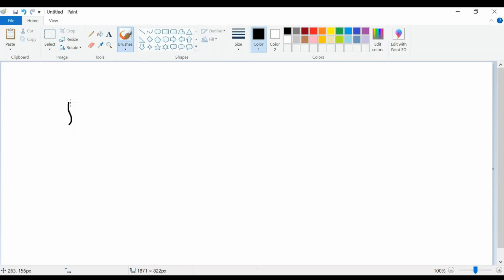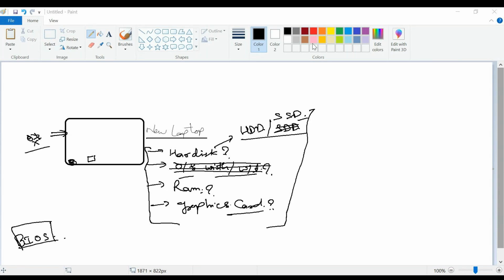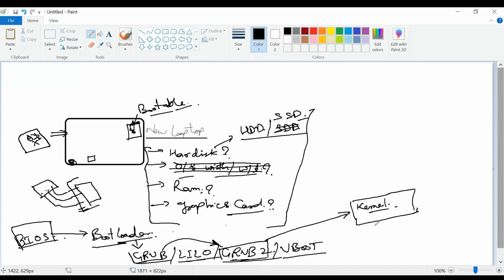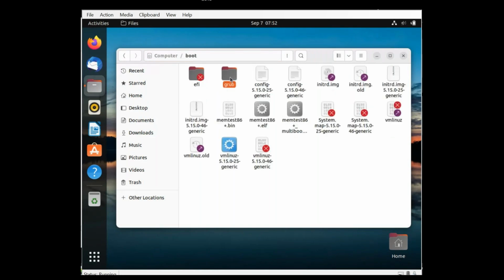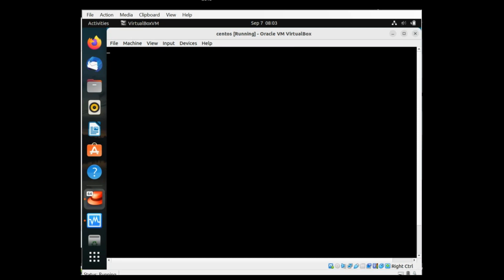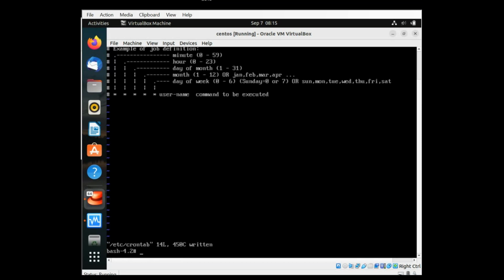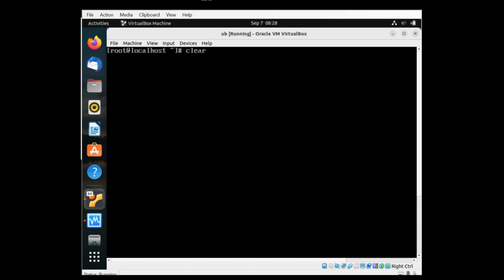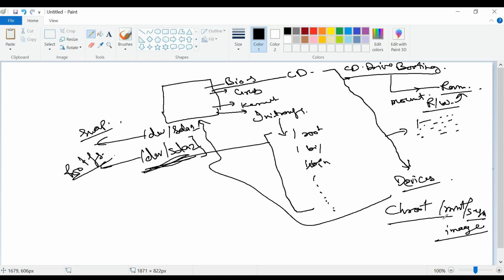Red Hat Linux Day 13 Aug Batch (Linux Booting Process, Debug with Grub and DVD Rescue method )